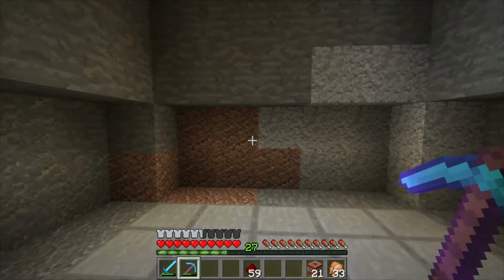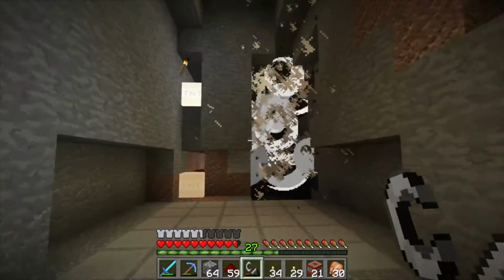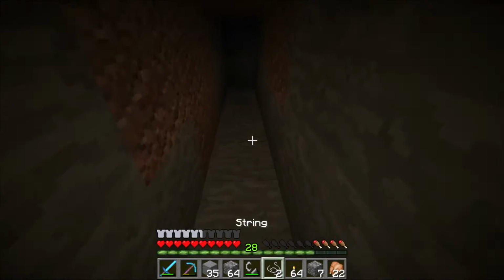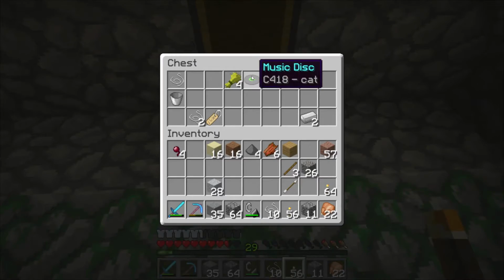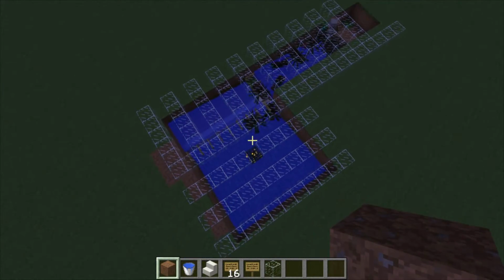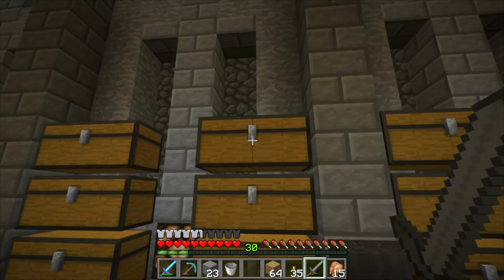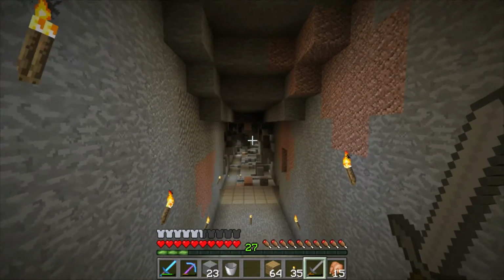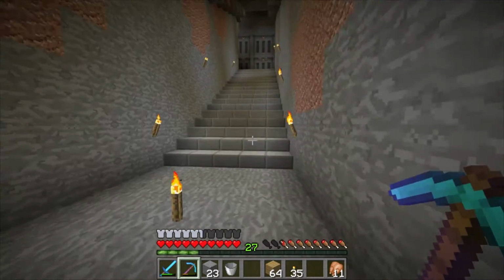Bearmaul Plays Minecraft - Episode 7: TNT and Spiders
In which we do some quick redstone tweaks to the front door, (finally) blow up some stuff with TNT, find a spider spawner and make a pretty elementary spider farm. XP ahoy!